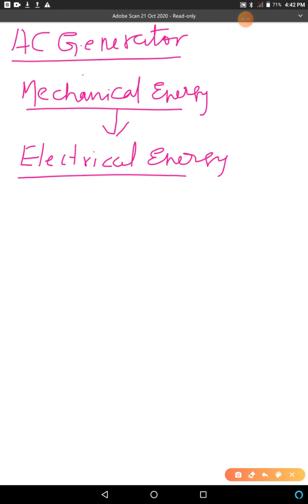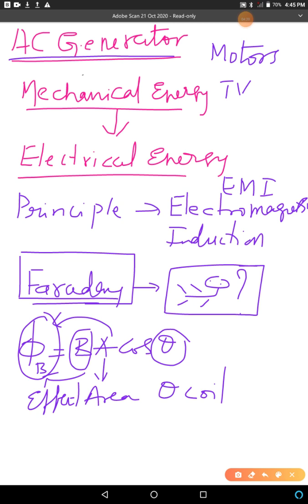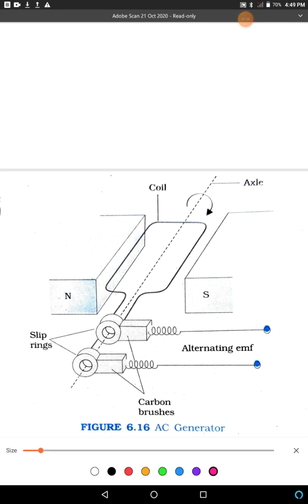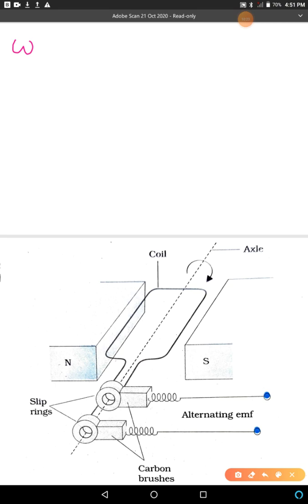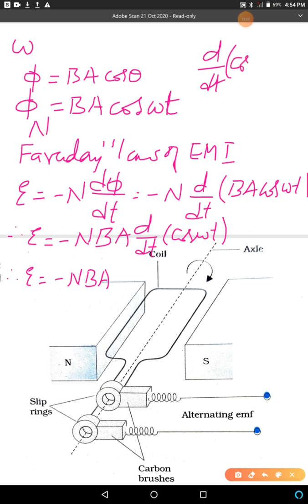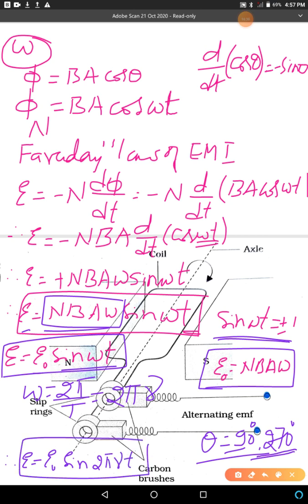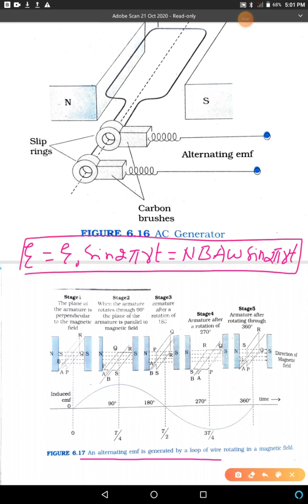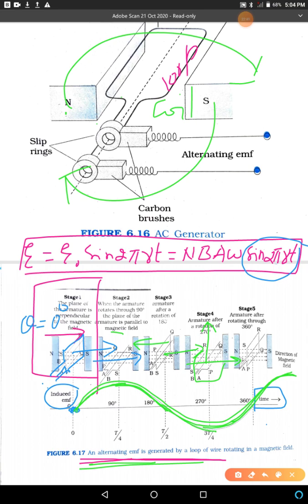phy.2pu.chapter6.video8.AC generaror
AC generator